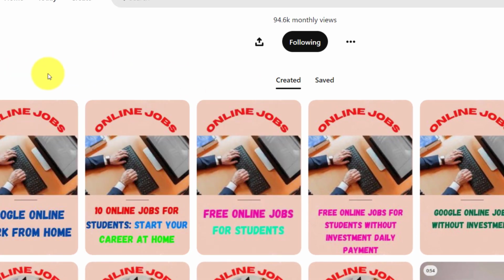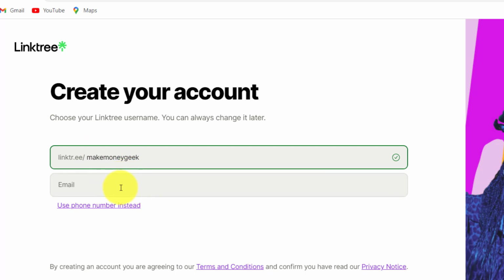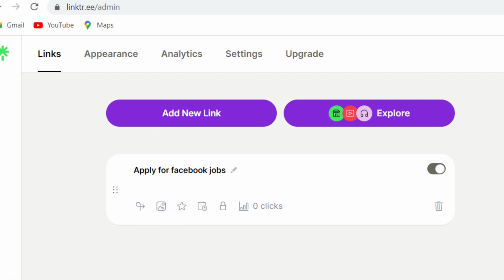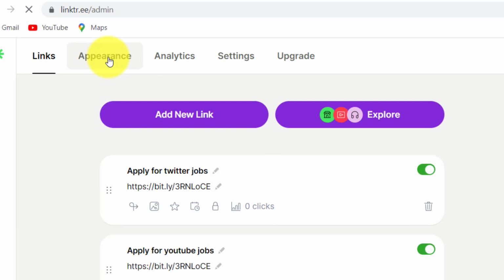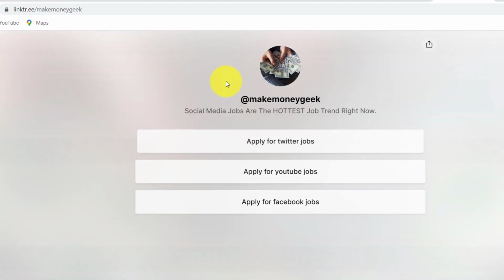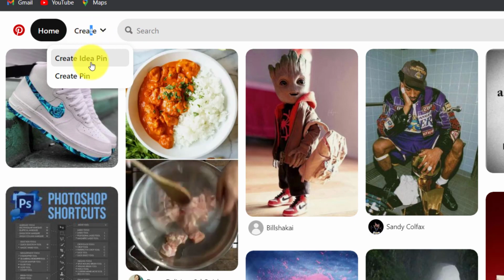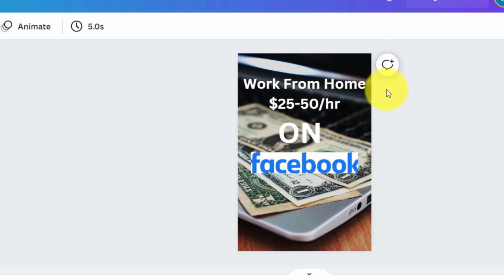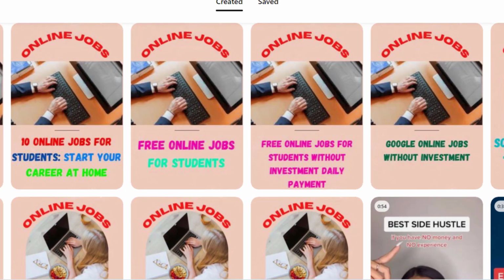Get Paid $180/Day on Digistore24 | Promoting Affiliate Products (Make Money Online)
On this channel you'll find affiliate marketing tips, digistore24 tutorial, reviews and the latest methods on earning money online with digistore24 products using free traffic and paid ads.